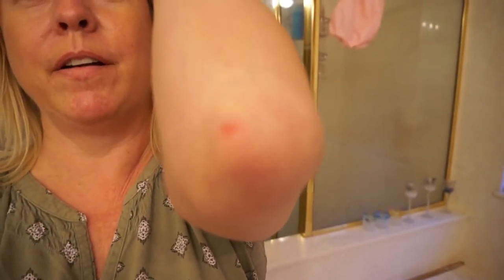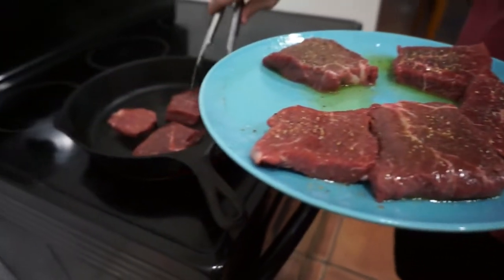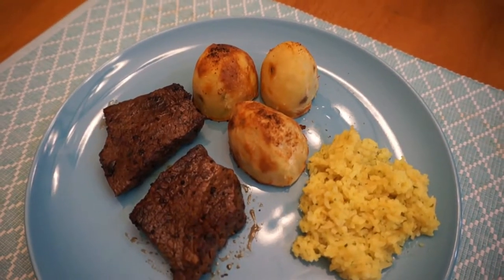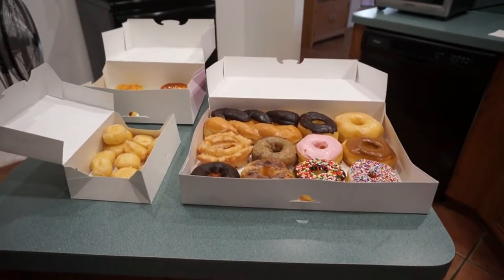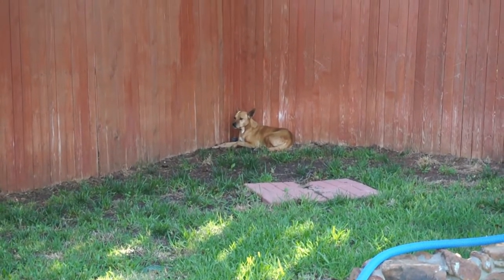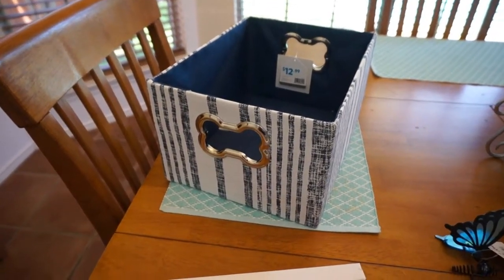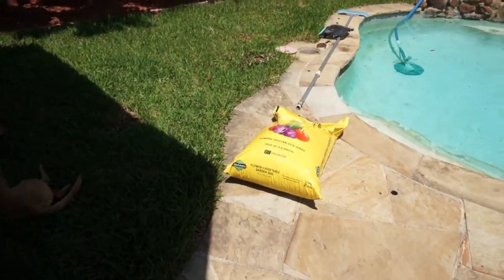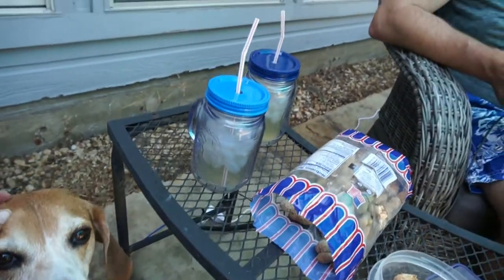I ALMOST ATE A LADY BUG ~ Ryan Cooks Dinner!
Today's video is our evening before and day off. Ryan was kind and ordered donuts for breakfast. Ryan also cooked dinner for us all, steaks & sides - he's a Great cook. After we ran our errands, we decided to eat a quick lunch at Jack in the Box, as I was eating my taco, I noticed a Lady Bug, OMG - we both were shocked and took everything back in for a full refund. Let's just say I didn't eat hardly anything the rest of the day. Steve calls it the lady Big Diet llol.